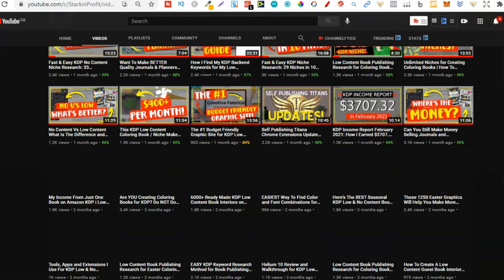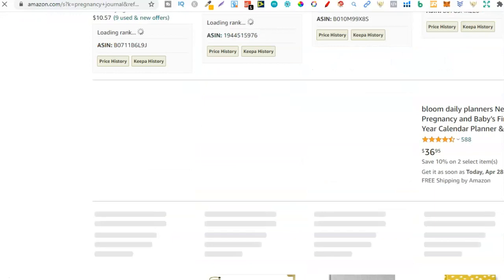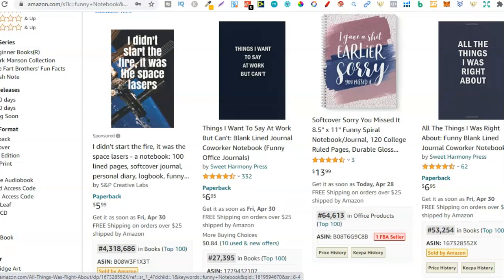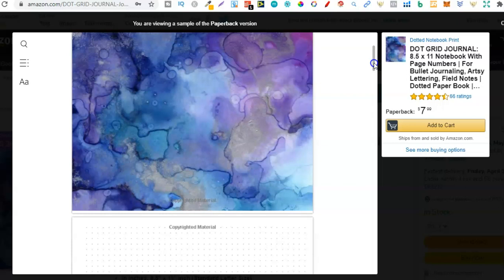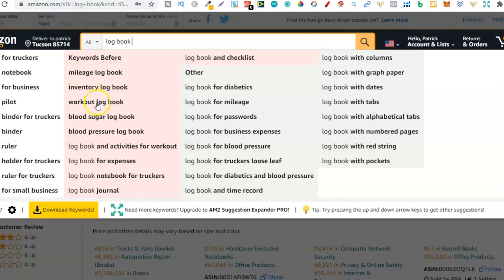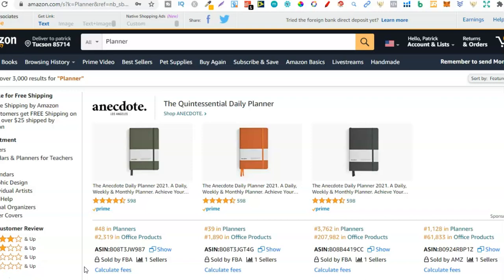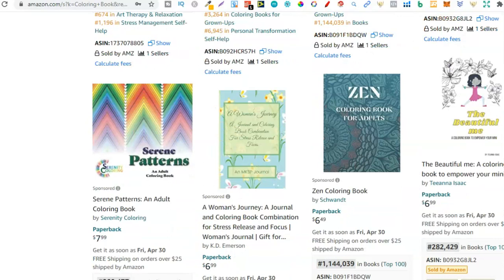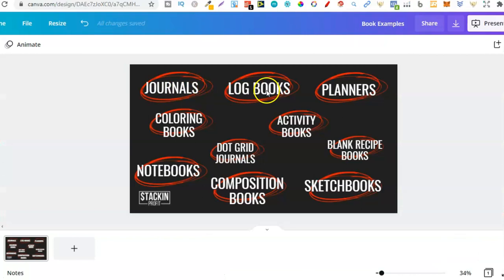10 Types of KDP No & Low Content Books And Examples for Self Publishing on Amazon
In this video i share 10 different types of low content books that you could potentially create to sell on amazon KDP

0:00 Intro
0:32 10 Examples KDP Low & No Content Book Types
2:05 Exampe #1: Journals
5:04 Example #2: Notebooks
7:20 Example #3: Composition Notebooks
9:11 Example #4: Dot Grid Journal
11:58 Example #5: Blank Recipe Cook Books
13:05 Example #6: Log Books
15:48 Example #7: Planners
18:21 Example #8: Coloring Books
20:21 Example #9: Activity Books
21:10 Example #10: Sketchbooks